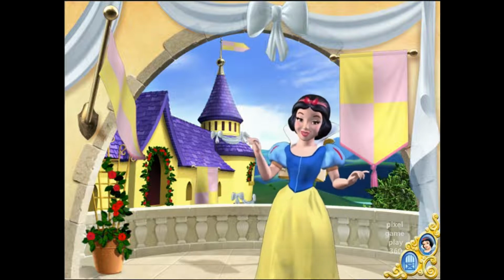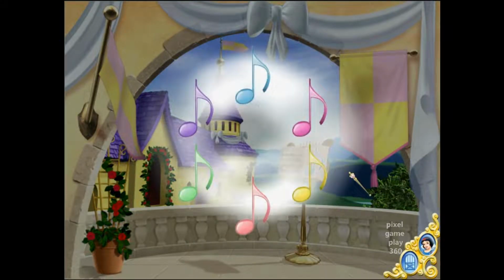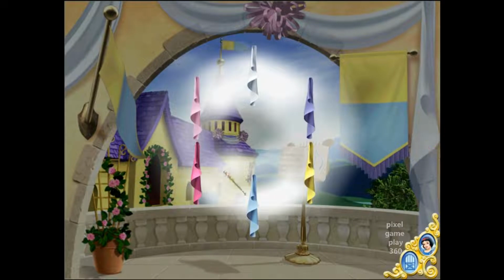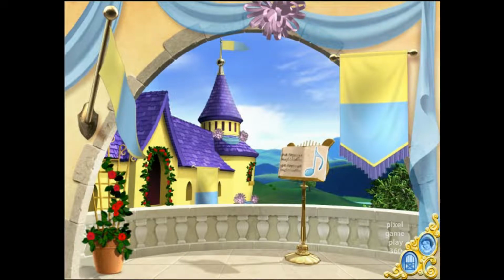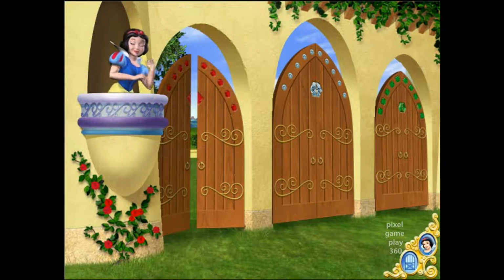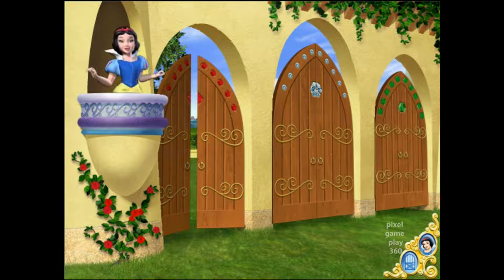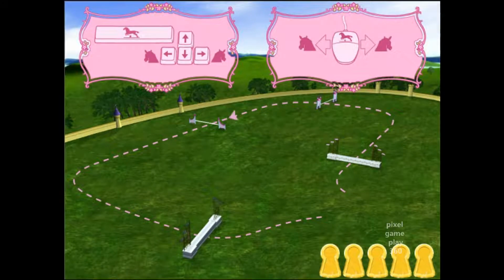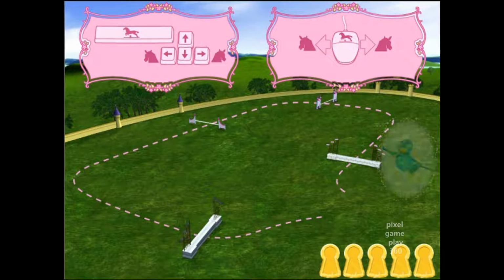Disnep Princess- Royal Horse Show Game play